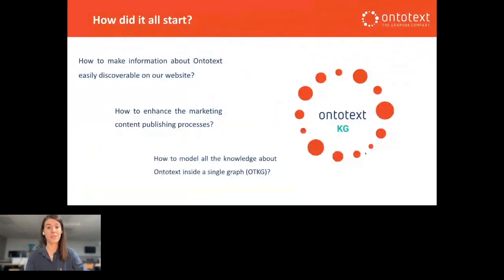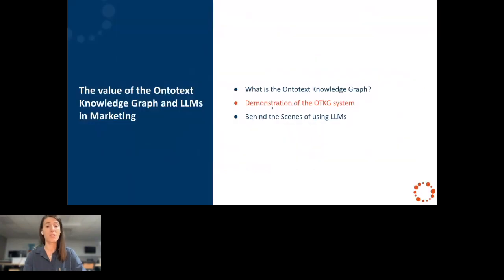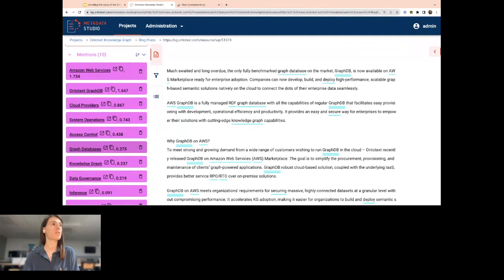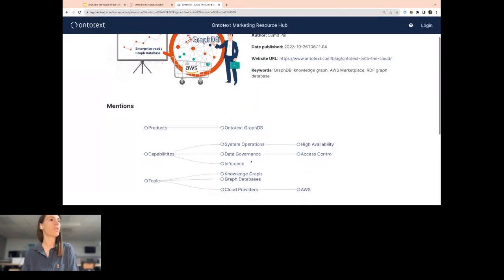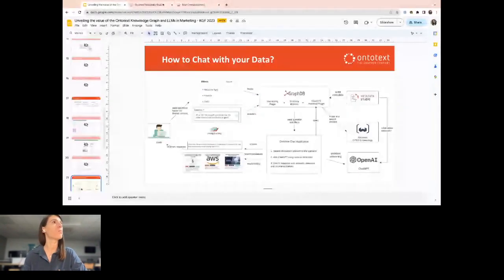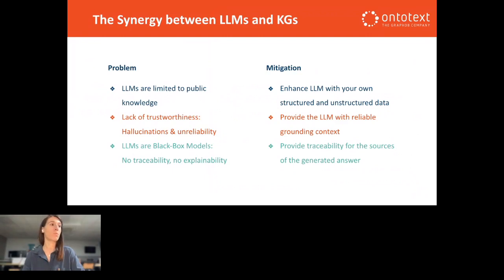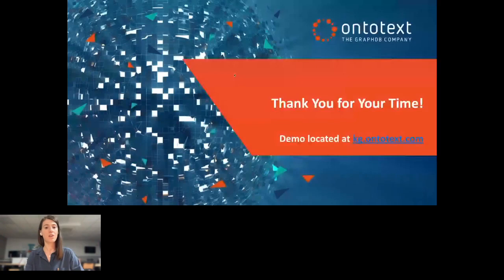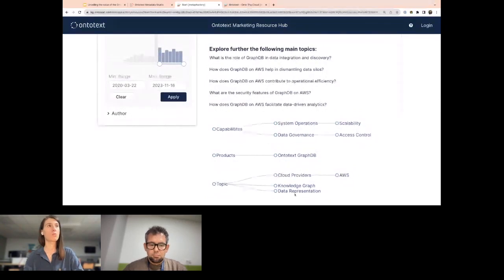Unveiling the value of the Ontotext Knowledge Graph and LLMs in Marketing